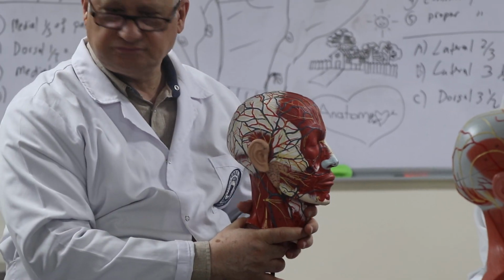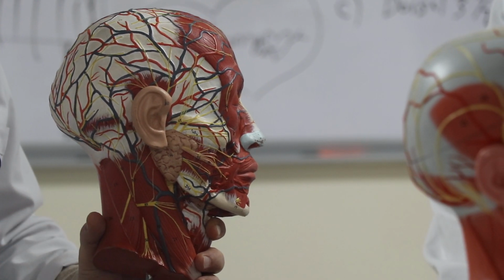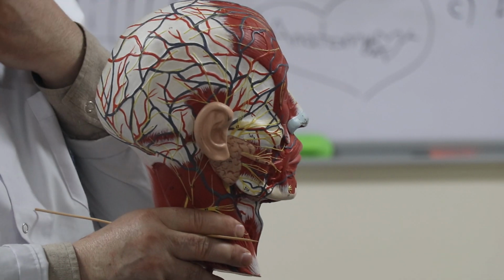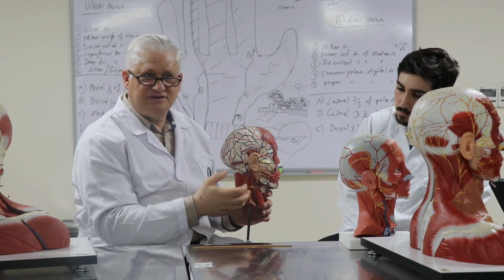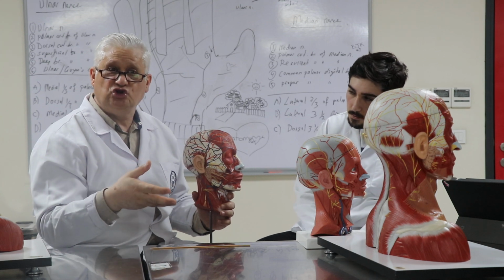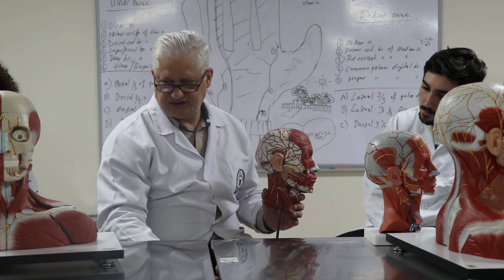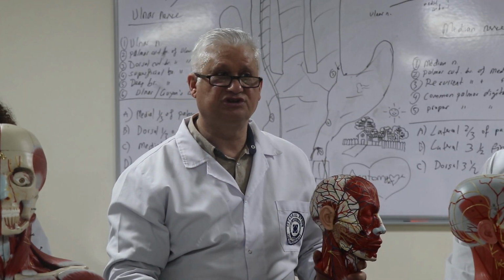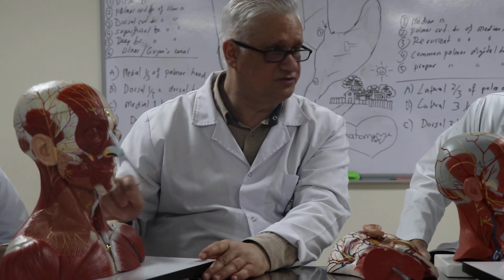Hakkı Dalçık Anterior and Lateral Neck Region 2